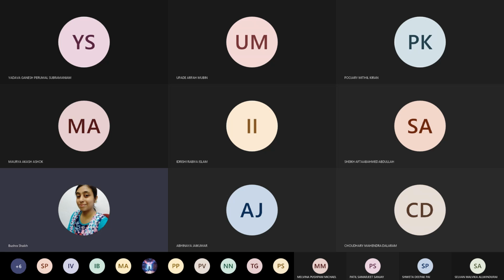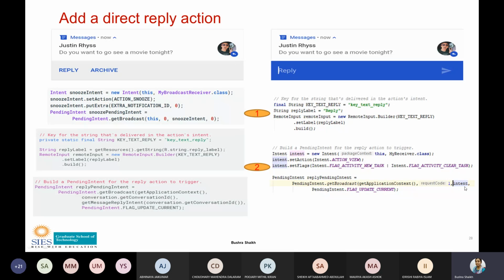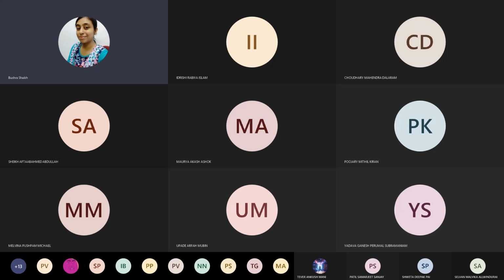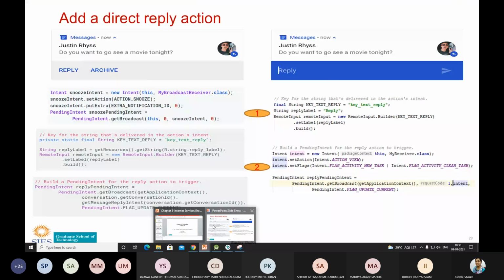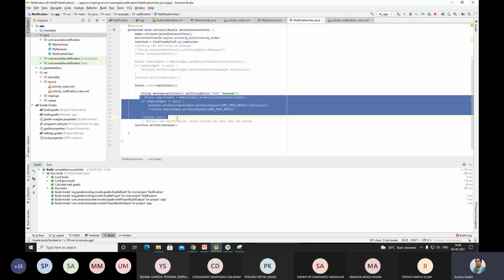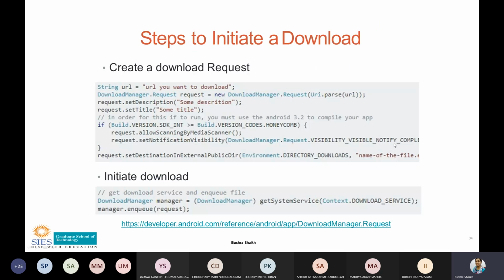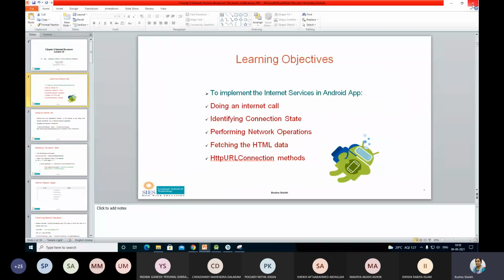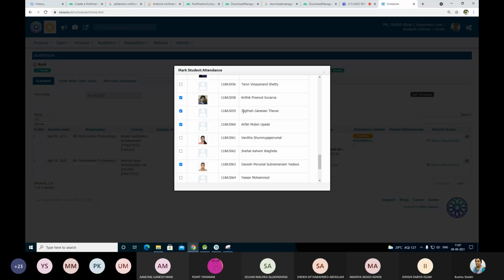MAD SEM VII E Add a Direct Reply Action in Notification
Learning Objectives
 To implement Notifications in Android App:
 Creating a Notification
 Creating a Notification Channels
 Set the Notification's tap action
 Show the notification
 Add a direct reply action